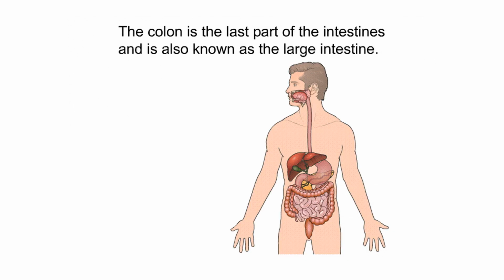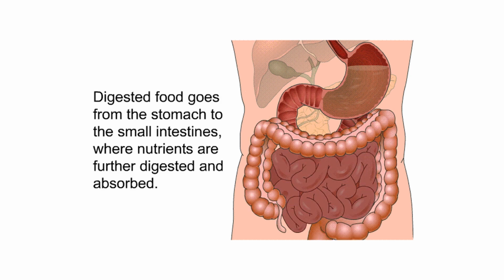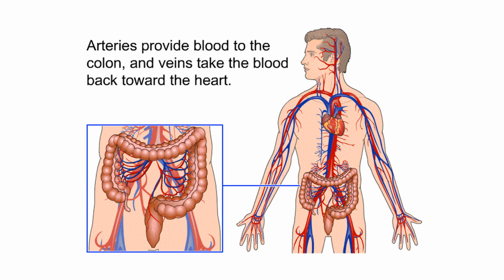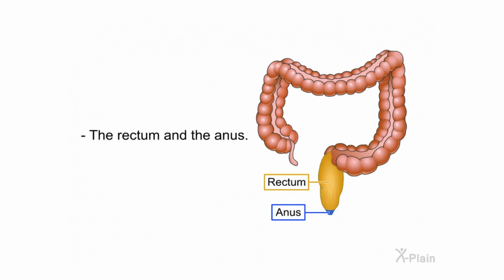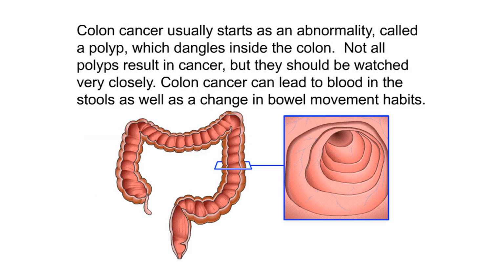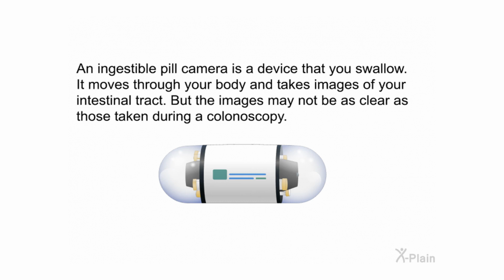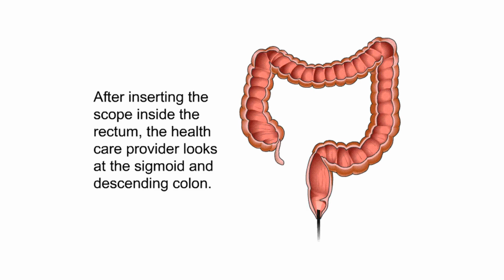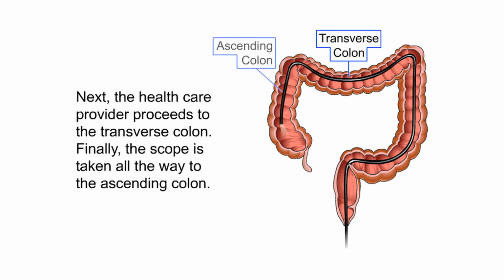Colonoscopy - African-American Outreach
This program explains colonoscopy. The program includes the following sections: what is the anatomy of the colon, what are the diseases of the colon, what is the alternative procedure for a colonoscopy, what happens before a colonoscopy, what happens during a colonoscopy, what are the risks and complications of a colonoscopy and what happens after a colonoscopy.

Sections:
00:00 - Start
00:29 - Introduction
01:00 - Anatomy
02:31 - Colon Diseases
03:31 - Procedure Options
04:38 - Before Procedure
05:03 - The Procedure
06:33 - Risks
07:13 - After Procedure
08:07 - Summary
08:59 - End

id140204 Colonoscopy - African-American Outreach